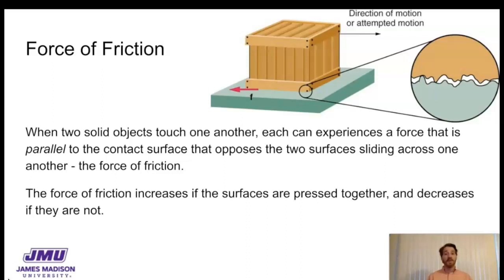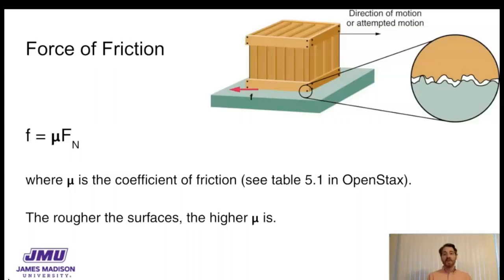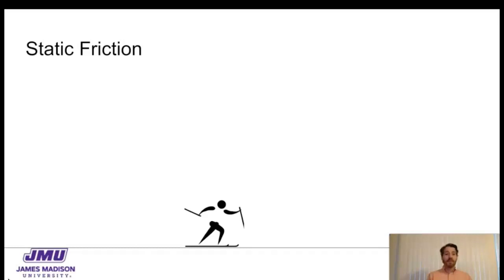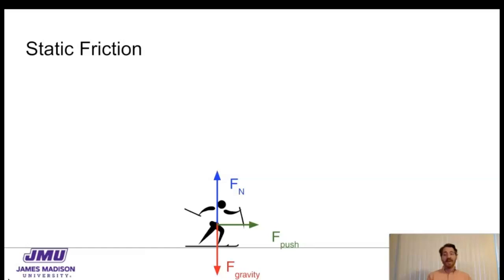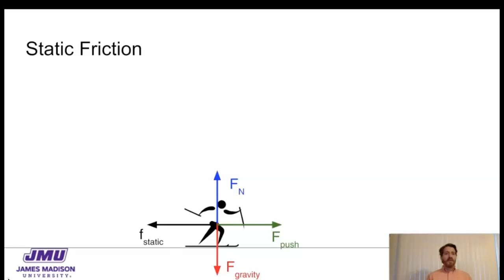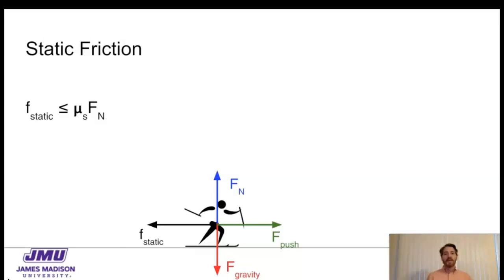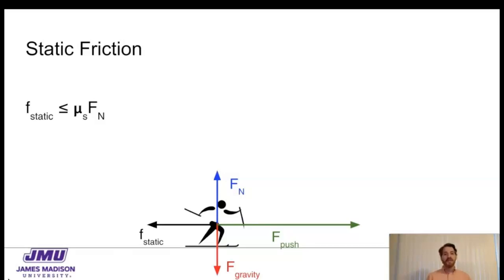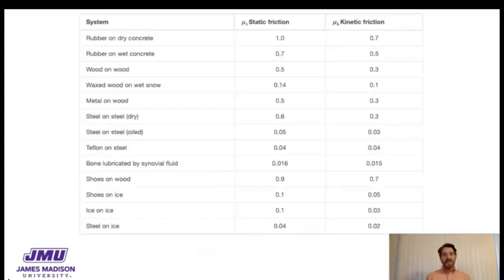JMU PHYS 240 Friction